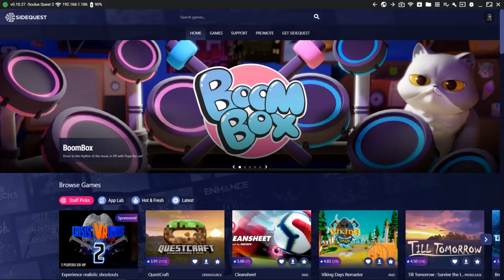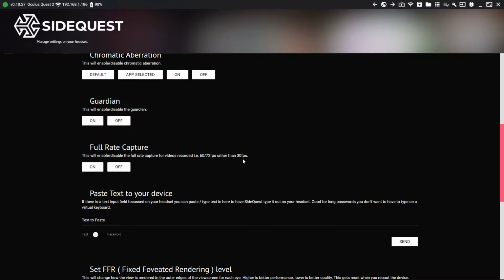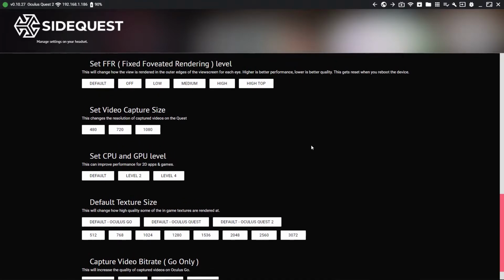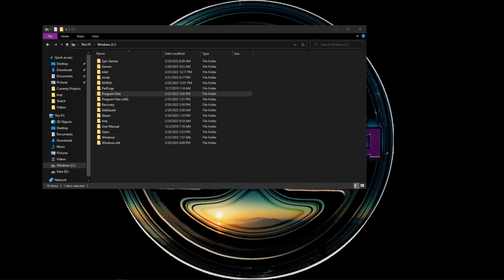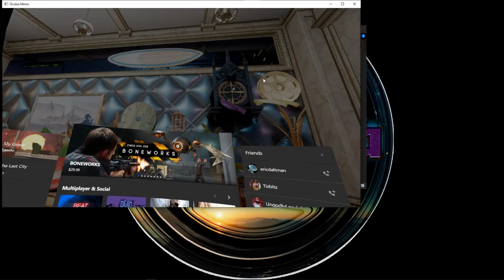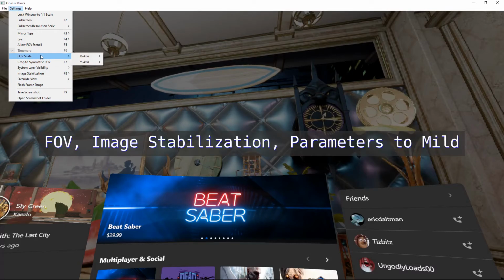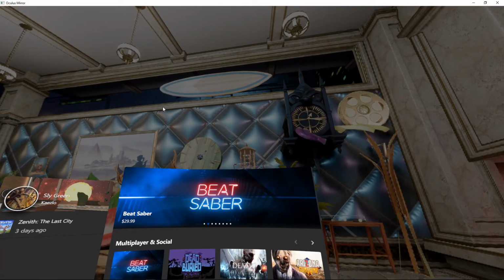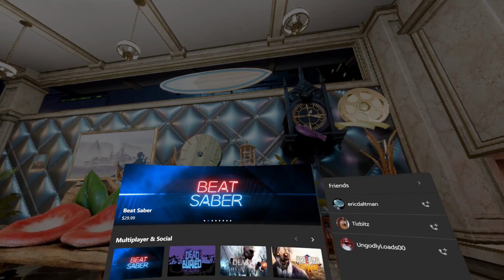How to Record Quest 2 VR in 1080P and 60FPS with OculusMirror.exe, SideQuest & AirLink PCVR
How I capture VR Footage in 1080p at 60FPS via Oculusmirror.exe, SideQuest, a Meta Quest 2 with PCVR over Air Link via the Oculus program.

Several people have asked me what I do to capture my VR footage. This is how I capture my VR.

After assuming you have the Oculus PC software installed and a headset, you need to download Side Quest:

Default install directory for OculusMirror.exe
C:\Program Files\Oculus\Support\oculus-diagnostics\OculusMirror.exe

SOOOOOOOO, I learned that F2 was Full Screen during this session and that the app seemed to not pop out like it does with alt enter. Old habits die hard. USE F2 for FULLSCREEN! not Alt-Enter Twice LOL.

Also you can use Game: Auto Detect with OculusMirror.exe with xsplit broadcaster.

Use my code with your new Quest and we both $30 for use in Oculus store: